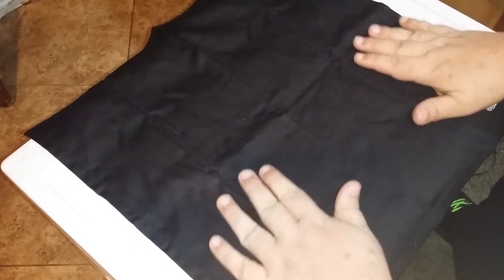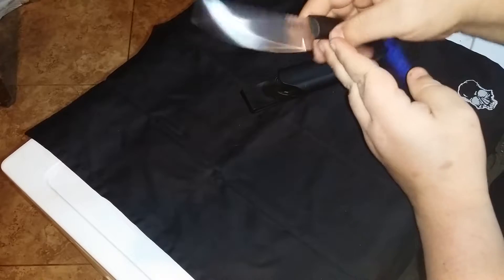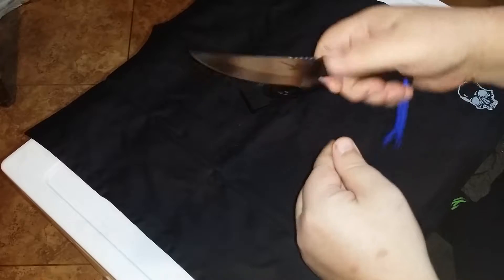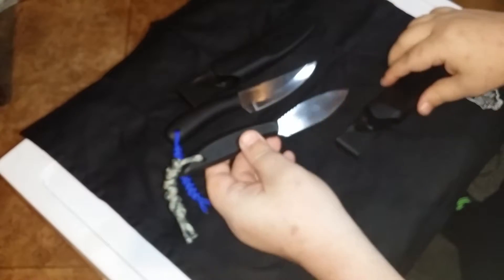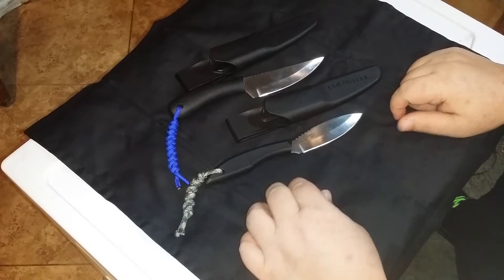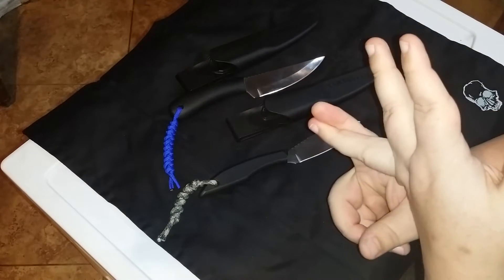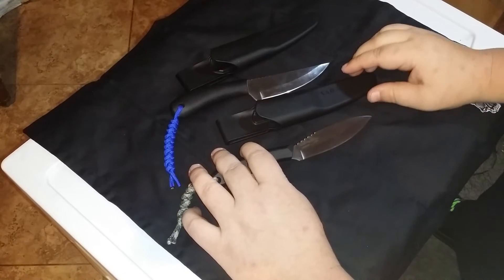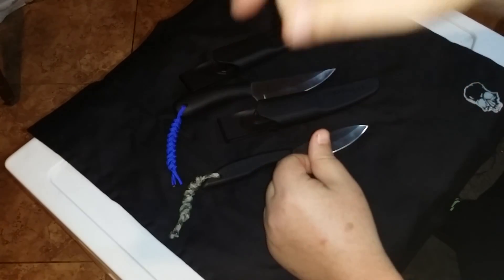Awesome Cold Steel Tide-me-overs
Feed your addiction in a cheaper manner with these cool alternatives from Cold Steel.